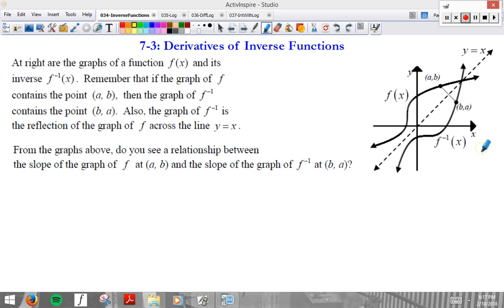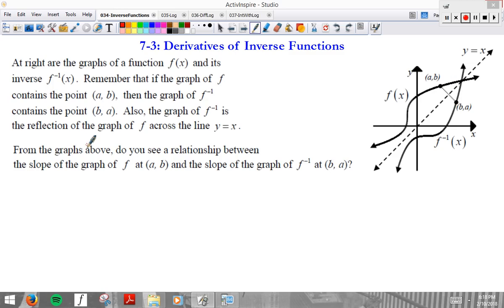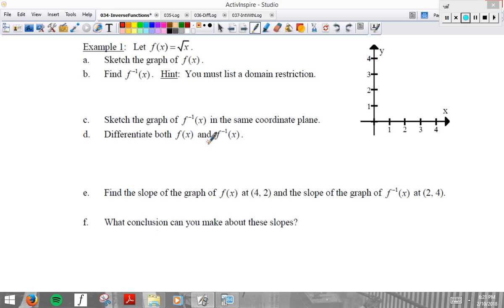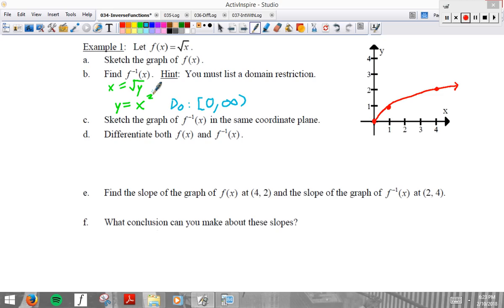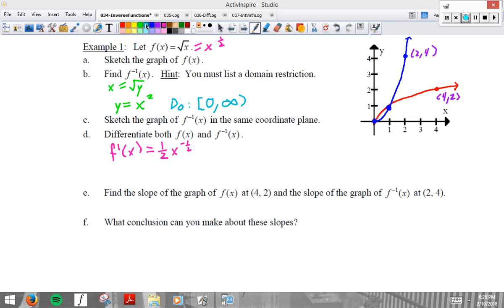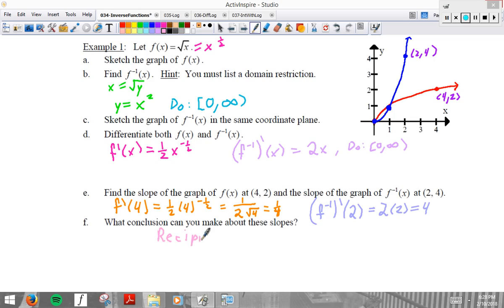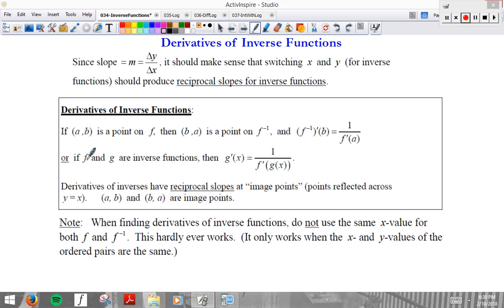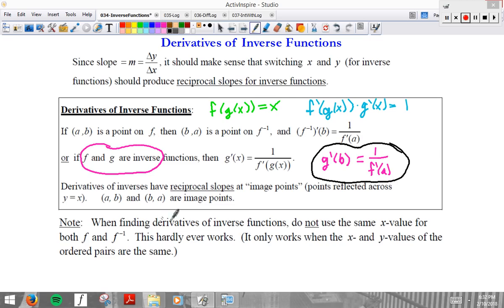7-3: Part 1: Introduction to Derivatives of Inverse Functions